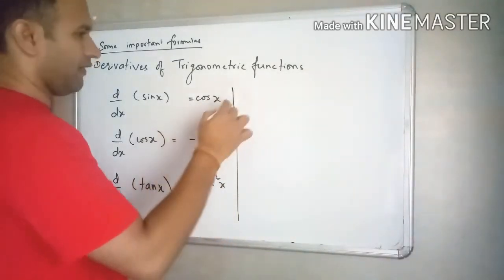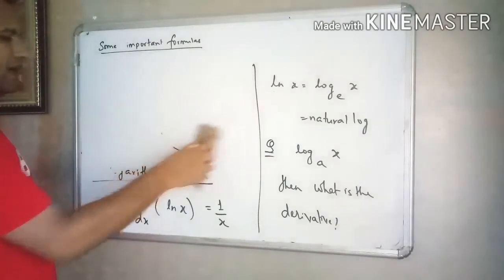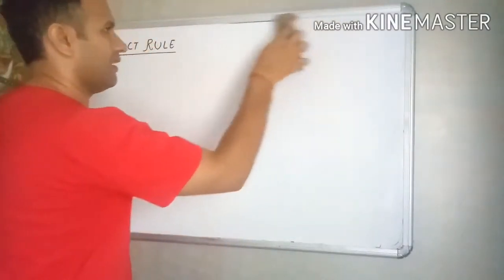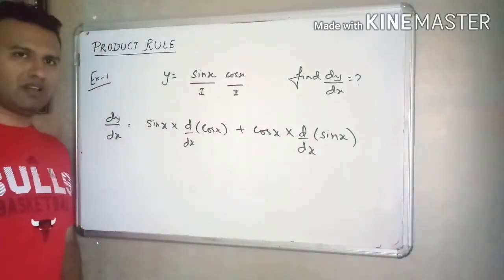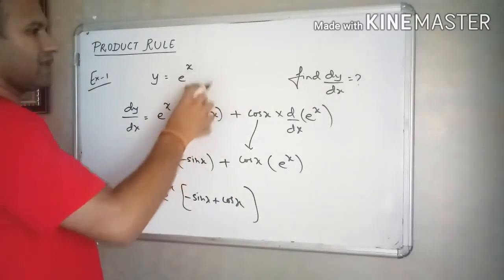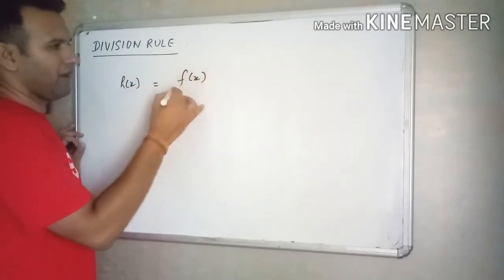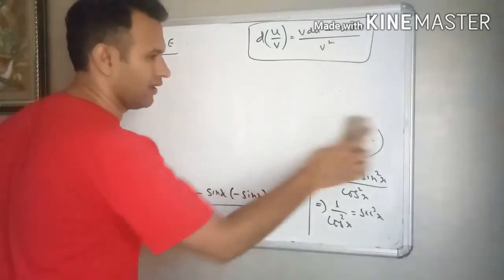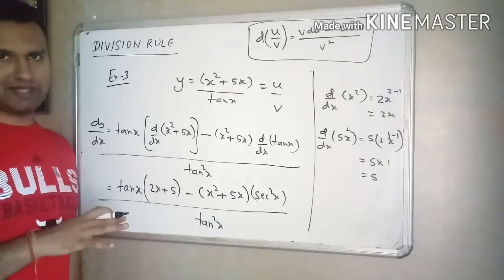LEC 7 - BASIC MATHEMATICS - DERIVATIVES IV